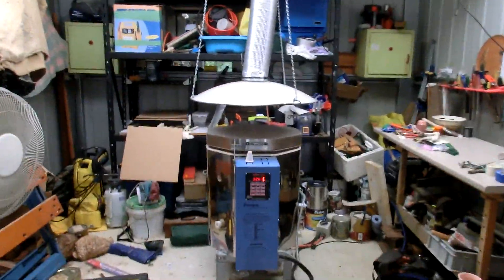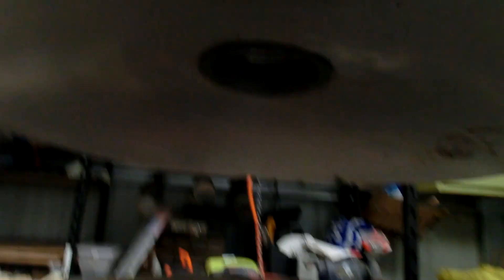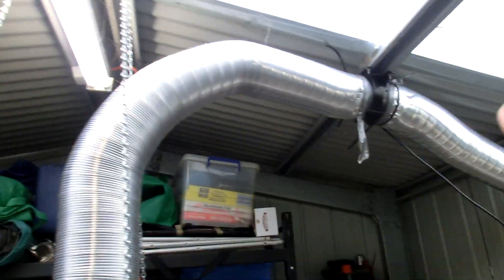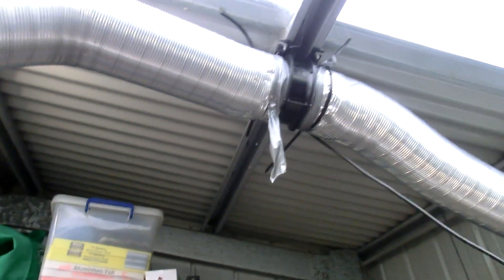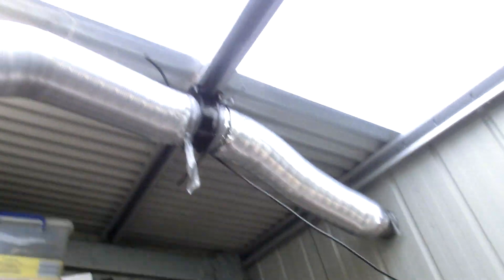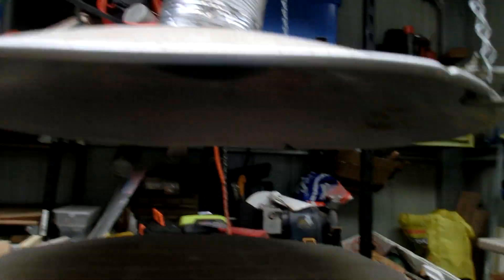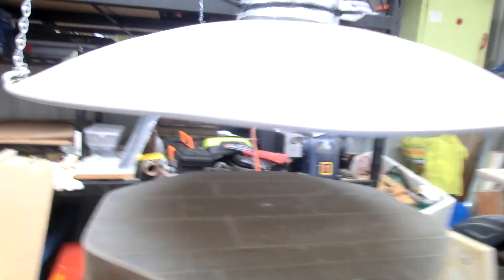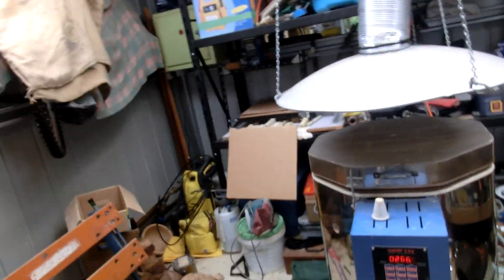Electric Kiln Venting DIY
Hi all,

Sorry about the wobbly image. New camera, bad videographer.

Just a quick vid showing a DIY system for venting my electric kiln.

The whole setup cost me around $60.00 which is a lot cheaper than the systems you can buy.
Its a little rough looking but it suits my needs and was easy to set up.